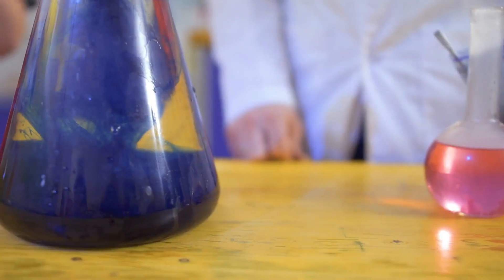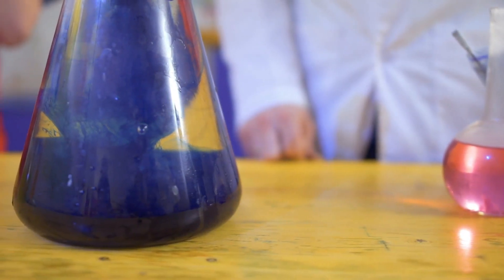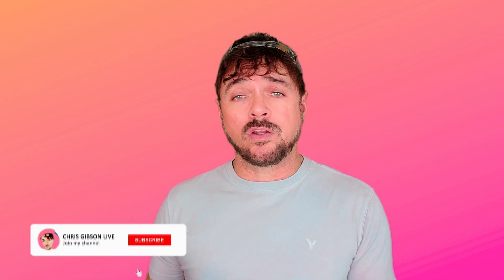Top GROWTH FACTORS for Stopping SKIN AGING | Chris Gibson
Anti-Aging Growth Factors for skin can be very useful. Here is what you need to know about their effectiveness, sourcing, and saftey.

Products I recommend from this video:
DRUG STORE
Medical Grade Skin Care PRP Growth Factor Facelift - Epidermal Growth Factor, HGF, IGF Facial Serum

PROFESSIONAL LEVEL
Osmosis Skincare Growth Factor Anti Aging Serum for Face, StemFactor:

Gowth Factors And Their Function
Transforming growth factor beta (TGF-B) Stimulate collagen secretion
Vascular endothelial growth factor (VEGF) Stimulate new blood vessel formation
Hepatocyte growth factor (HGF) Stimulate new blood vessel formation
Keratinocyte growth factor (KGF) Stimulate epithelial cell growth
Interleukins (IL-6, IL-7, IL-8) Reduce inflammation
Basic fibroblast growth factor (bFGF) Promote the creation of blood vessels
Insulin-like growth factor 1 (IGF1) Promote cell growth and multiplication
Platelet-derived growth factor AA (PDGF-AA) Regulate cell growth and division
Transforming growth factors (TGF-B2 and B3) Stimulate collagen secretion
Granulocyte–monocyte colony stimulating factor Increase number of white blood cells